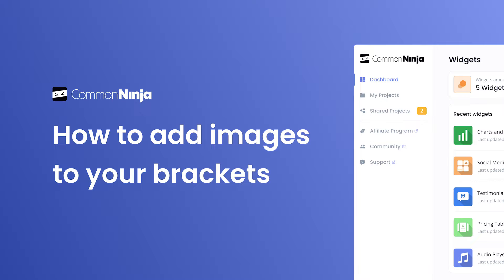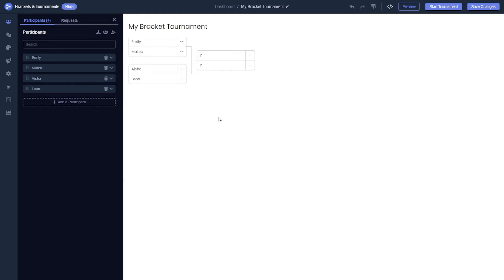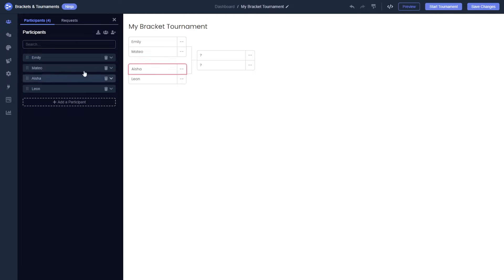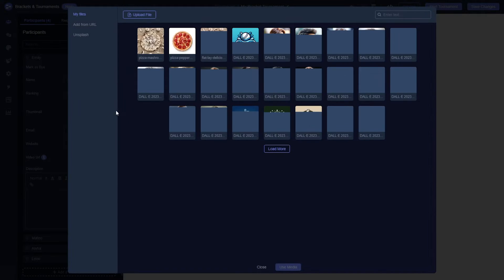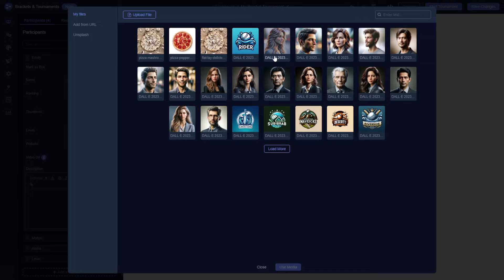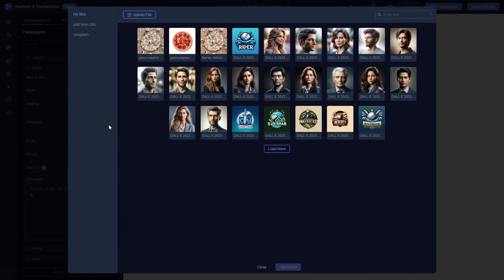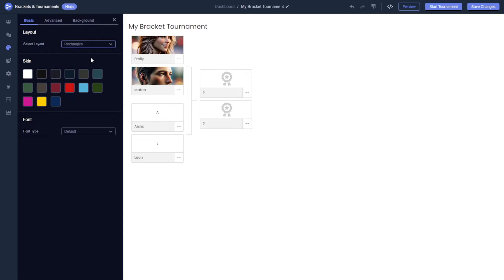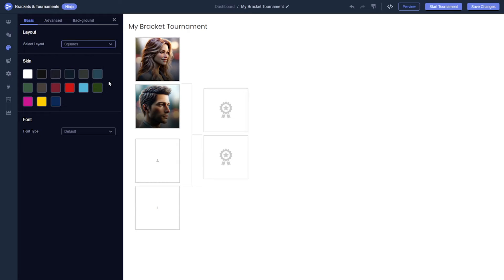How to Create a Brackets with Images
🏆 Elevate your design with our simple guide!

Enhance your tournament bracket by adding images and photos, showcasing your event in a visually appealing and professional style. Learn how to easily add images using the Common Ninja bracket editor.

Don't miss out on the opportunity to take your brackets to the next level!